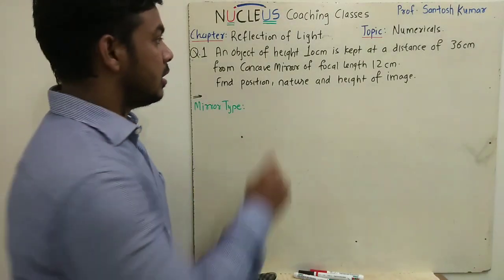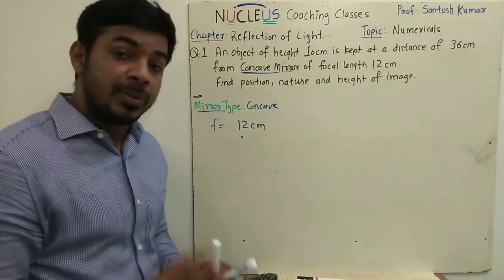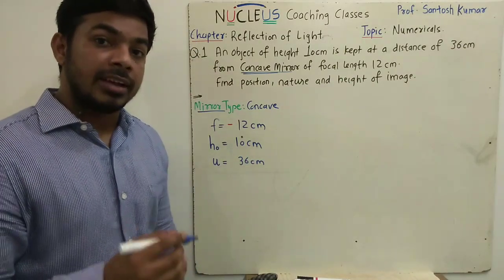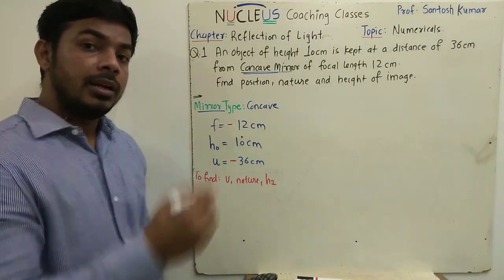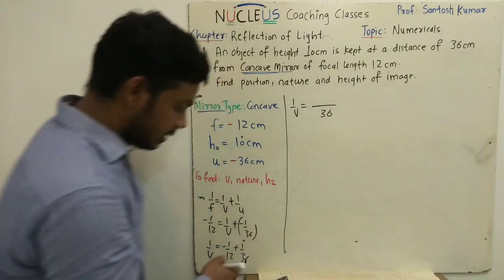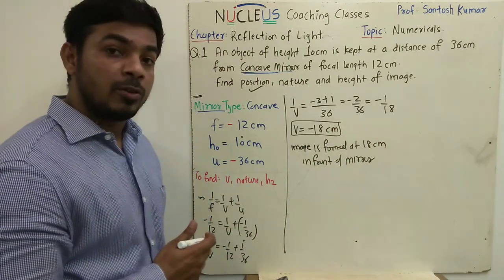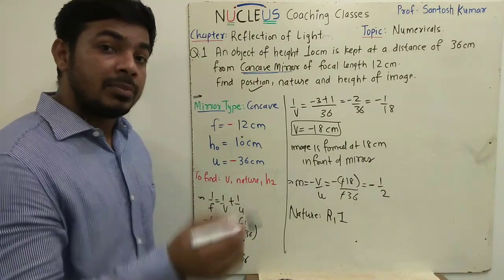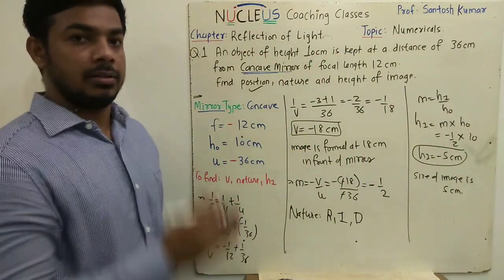Reflection of Light 14-ICSE CLASS 09, CBSE CLASS 10, SSC CLASS 10